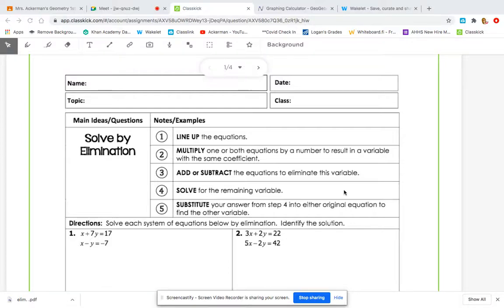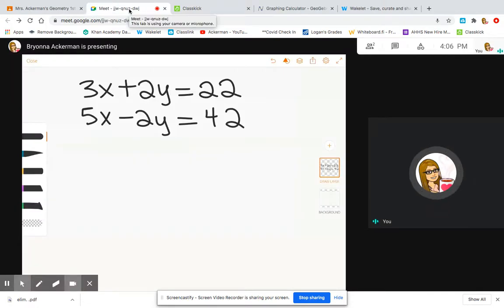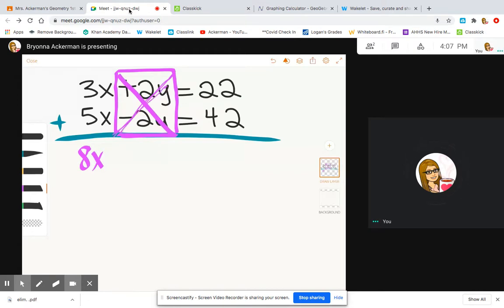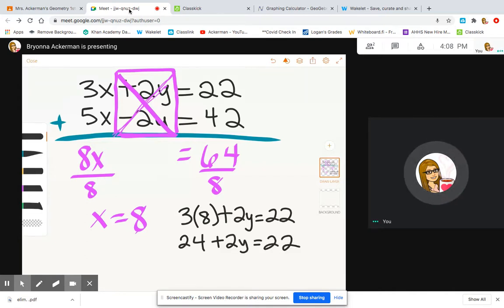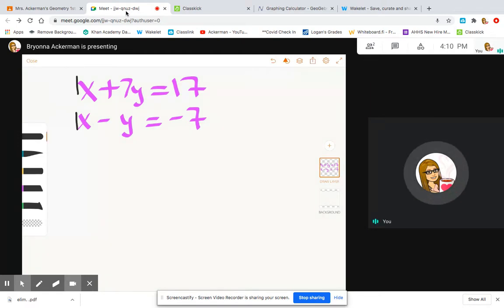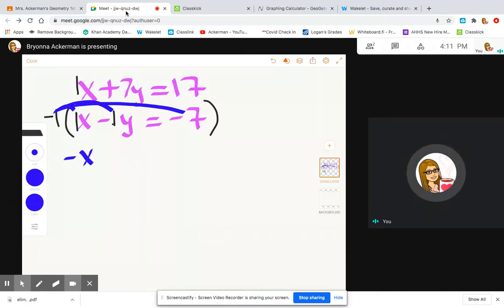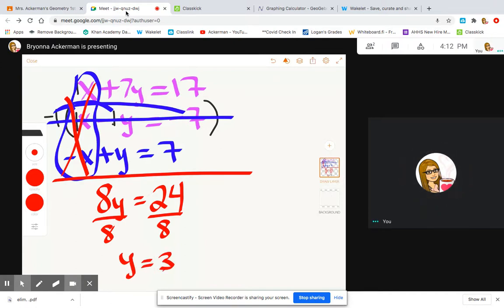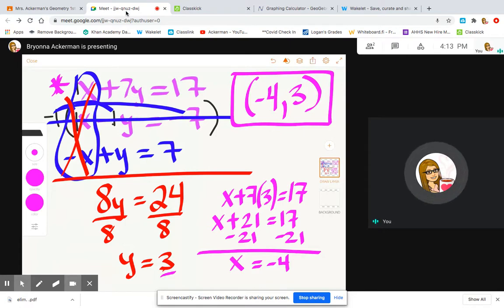Systems of Equations solve by elimination